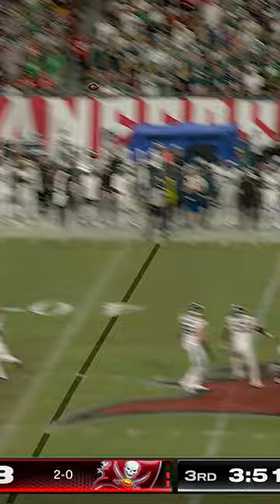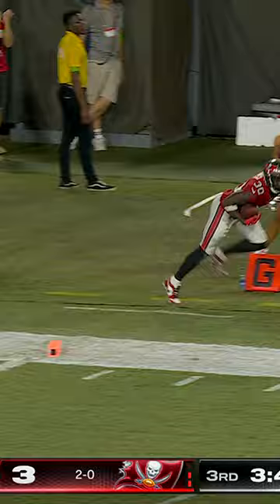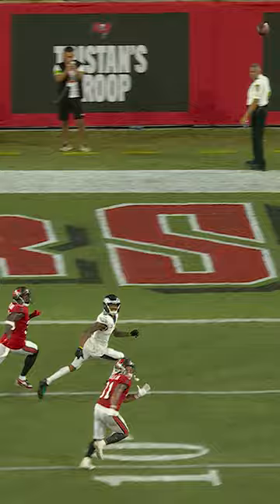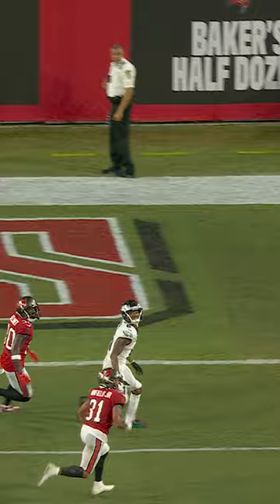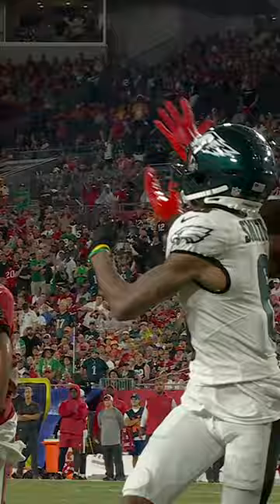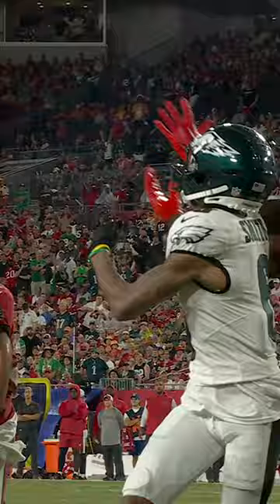Dee Delaney intercepts the Jalen Hurts pass vs. Philadelphia Eagles